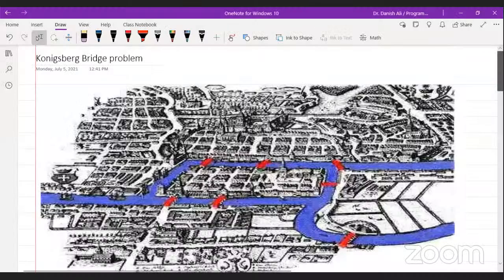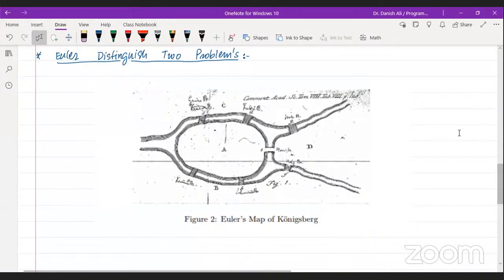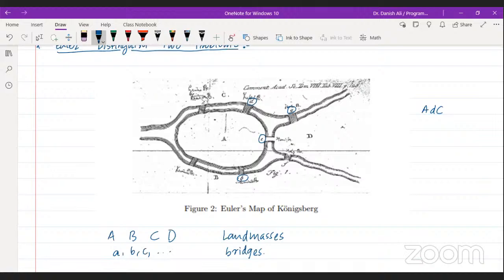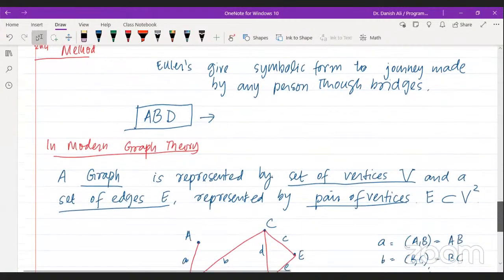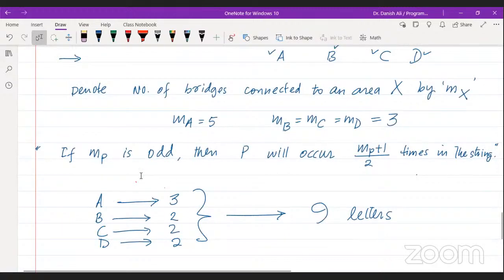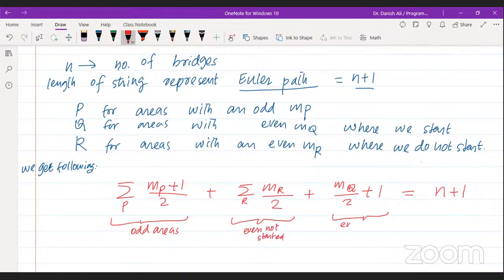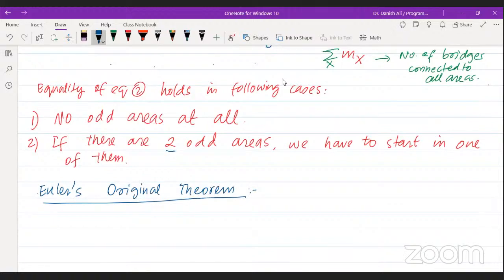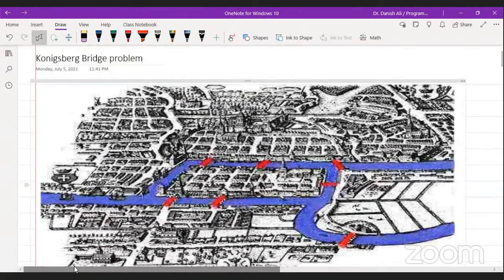Graph Theory: Day 1